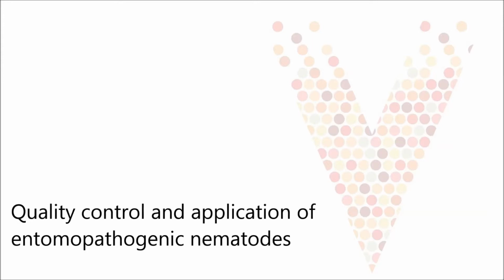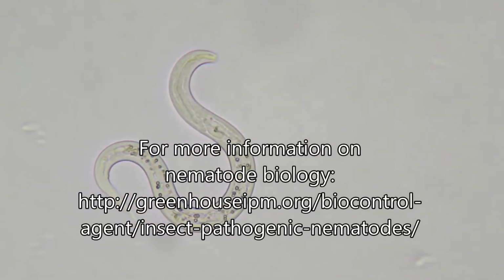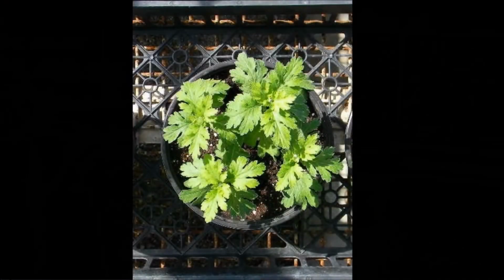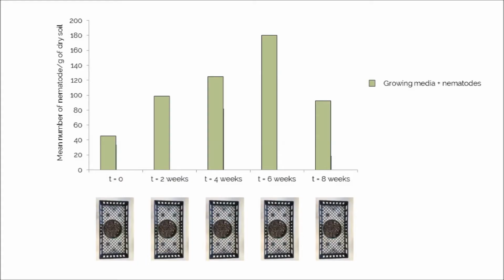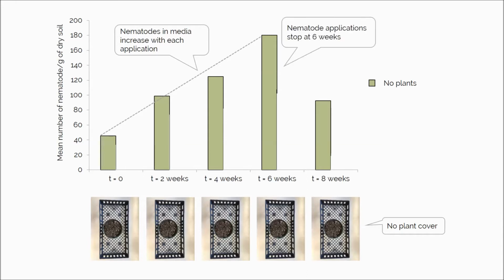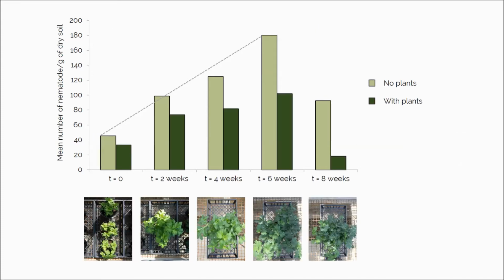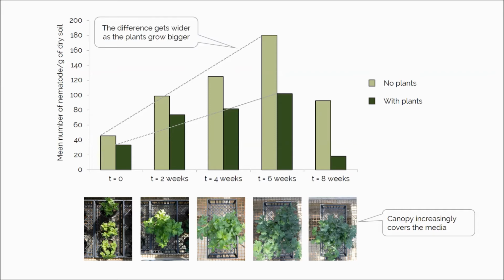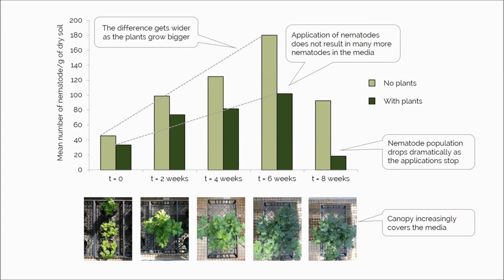Quality control and application of entomopathogenic nematodes